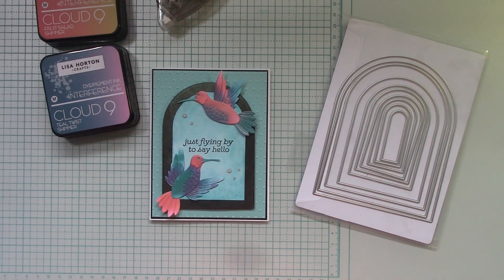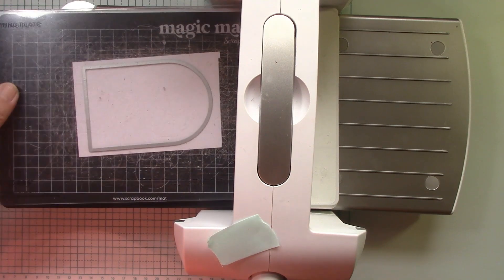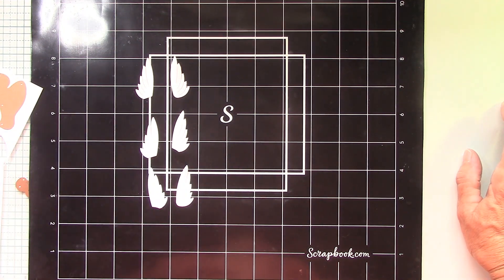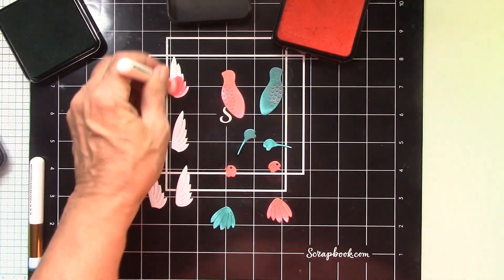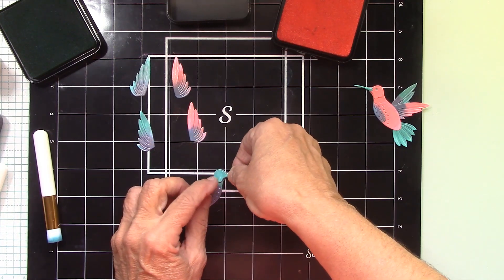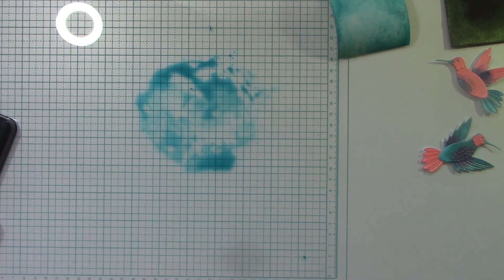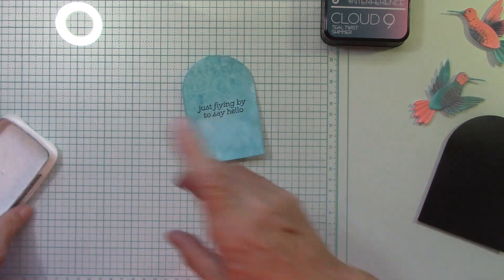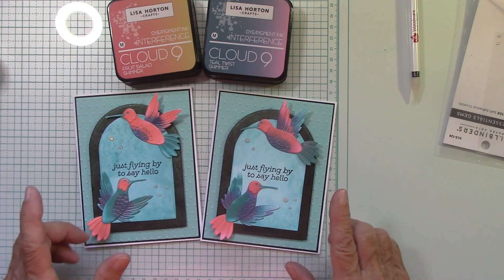Bibi's Hummingbirds, Nested Arches & Interference Ink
To shop products featured in this video please click on the links:

SPELLBINDERS
DELICATE FLORAL HUMMINGBIRDS ETCHED DIES FROM THE BIBI'S HUMMINGBIRDS COLLECTION

ESSENTIAL ARCHES ETCHED DIES FROM THE GLIMMER GREETINGS COLLECTION

HUMMINGBIRD SENTIMENTS CLEAR STAMP SET FROM THE BIBI'S HUMMINGBIRDS COLLECTION

TINY DOTS EMBOSSING FOLDER FROM THE IT'S MY PARTY TOO COLLECTION

MY SWEET PETUNIA MINI MISTI - MOST INCREDIBLE STAMP TOOL INVENTED - 6 X 7

SCRAPBOOK.COM
Spellbinders - Bibi's Hummingbirds Collection - Etched Dies - Delicate Floral Hummingbird

Spellbinders - Bibi's Hummingbirds Collection - Clear Photopolymer Stamps - Hummingbird Sentiments

Scrapbook.com - Decorative Die Set - Nested A2 Arches
Out Of Stock click NOTIFY ME to receive an e-mail when it comes back in

Spellbinders - Its My Party Too Collection - Embossing Folder - Tiny Dots

Gina K Designs - 8.5 x 11 Cardstock - Heavy Weight - Sea Glass

Scrapbook.com - Artis Craft Glue - Perfect for Paper - Precision Tips and No Clog Pin Bundle - 4 fl oz

Lisa Horton Crafts - Cloud 9 - Metallic Interference Ink Pad - Fruit Salad

Lisa Horton Crafts - Cloud 9 - Metallic Interference Ink Pad - Teal Twist

Pinkfresh Studio - Essentials Collection - Blending Brush Set - 0.5 Inch - 6 Pack

Woodware - EasyPick Tool
Out of Stock today (Click NOTIFY ME) and receive an e-mail when it comes in

AMAZON
(I use this for Hot Foil)

Mono Multi Liquid Glue Carded (3)